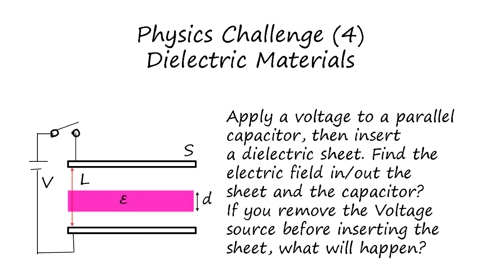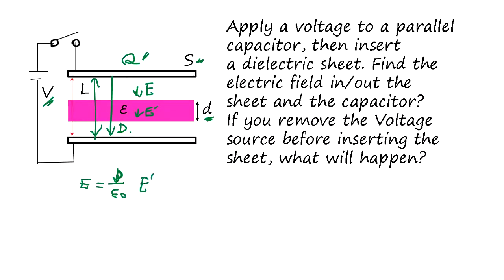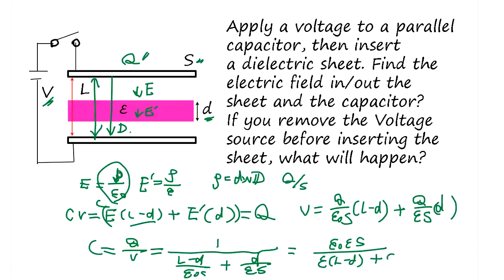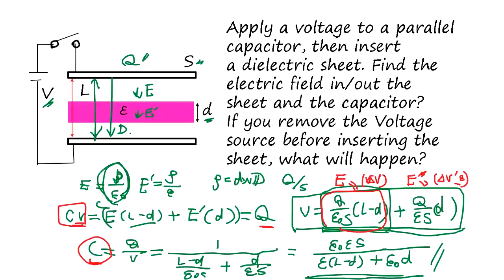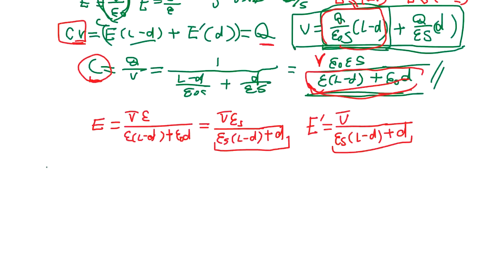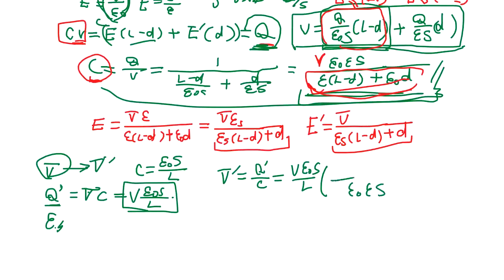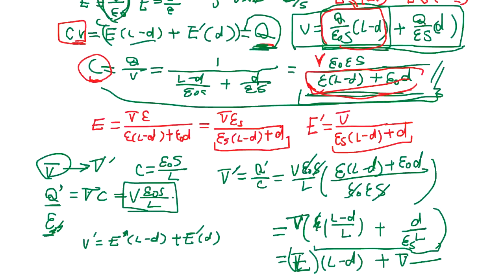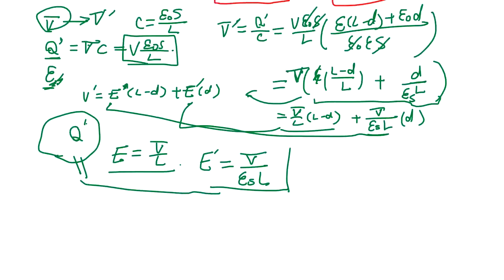Physics Challenge Dielectric Materials (4) - Capacitor with/without dielectric materials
We calculate the electric field change before and after the dielectric material is inserted in the parallel capacitor.